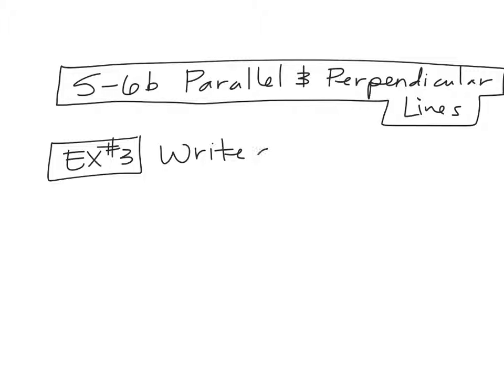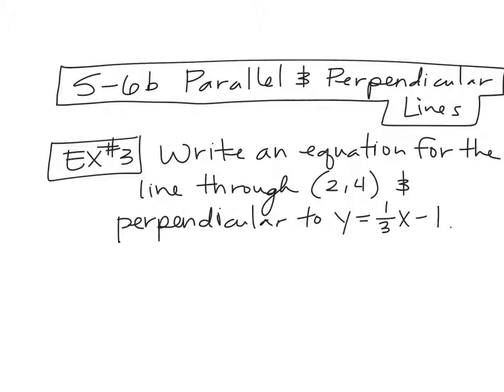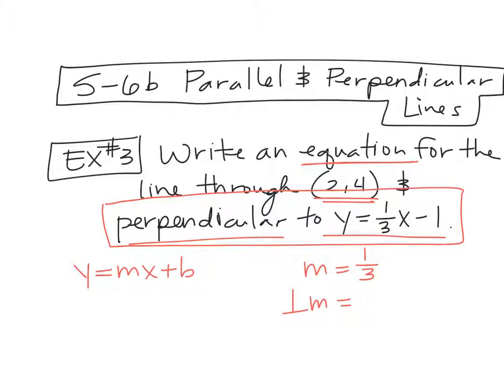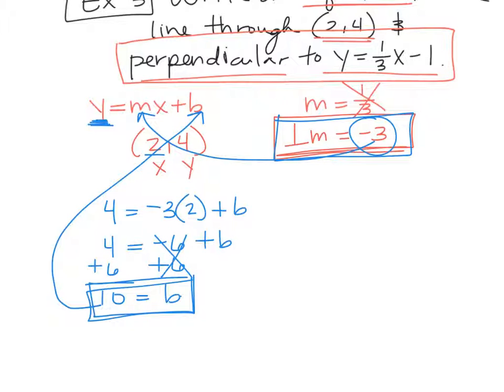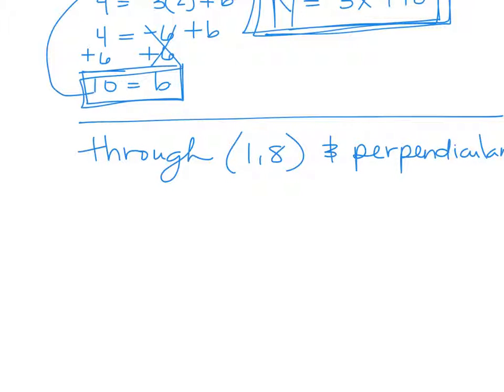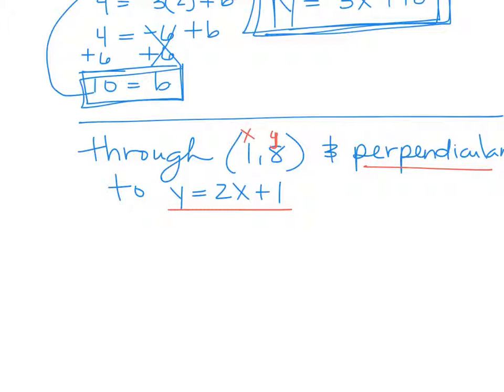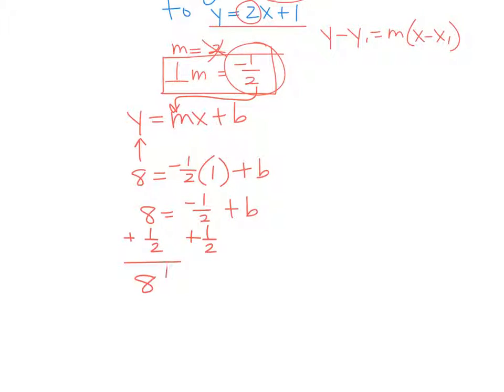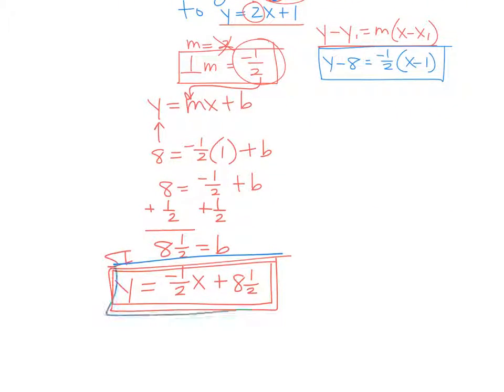1a 5.6b perpendicular lines